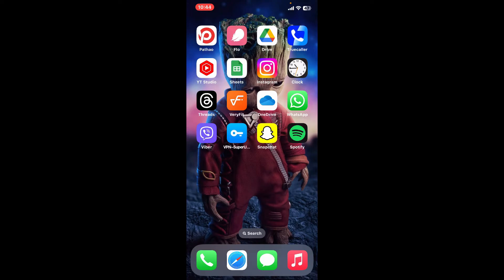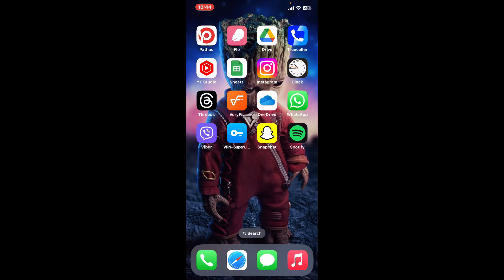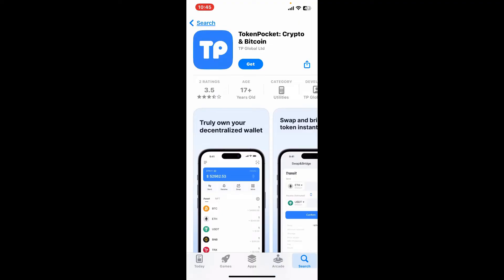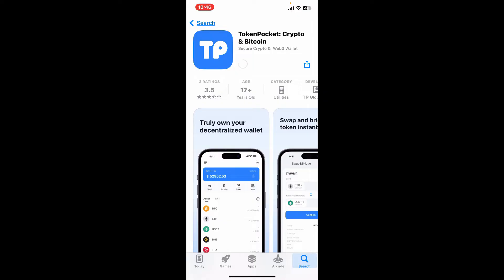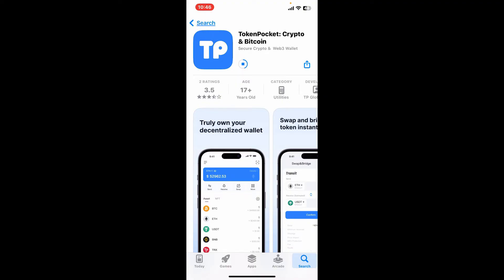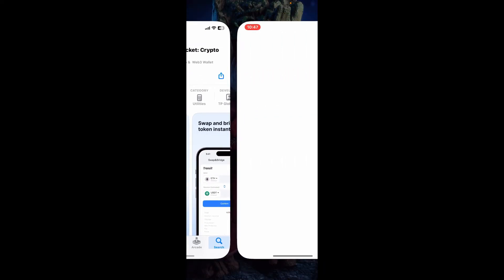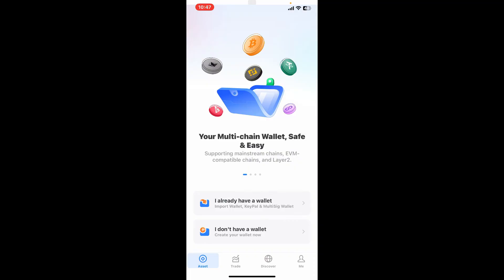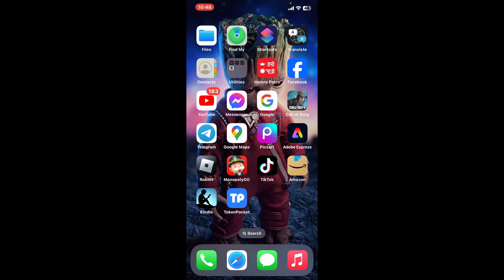How to Download Token Pocket App 2024?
📲 Looking to download the Token Pocket application? Whether you're setting up a new wallet or managing your crypto assets, Token Pocket is a handy app for managing your tokens. In this video, we’ll guide you through the process of downloading and installing the Token Pocket application on your device. 🚀